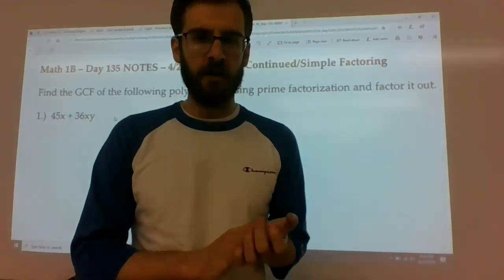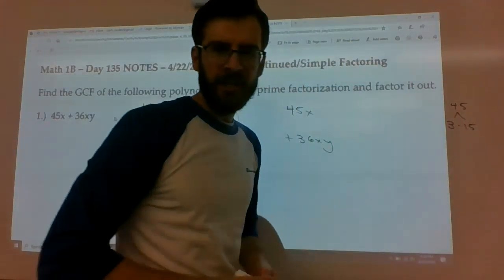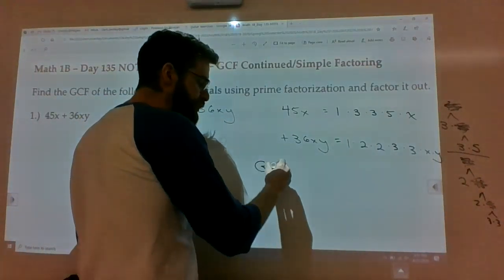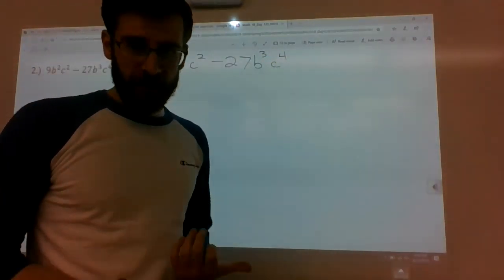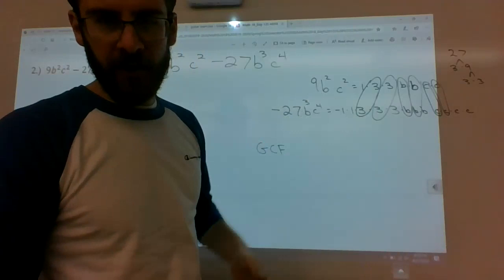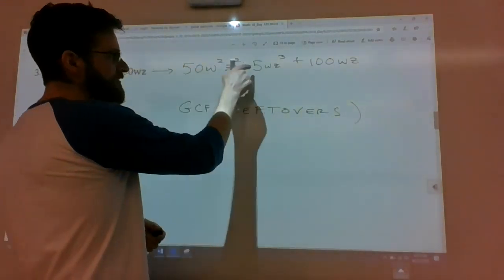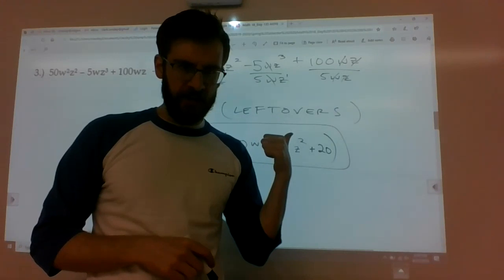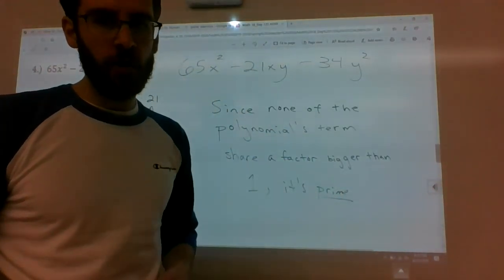Math 1B -- April 22, 2020 -- Day 135 Content -- GCF/Basic Factoring